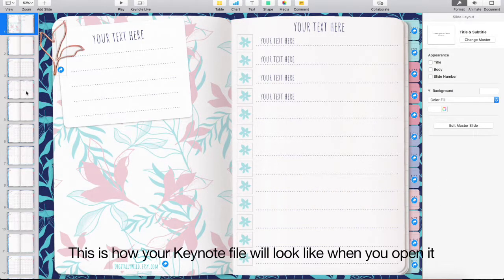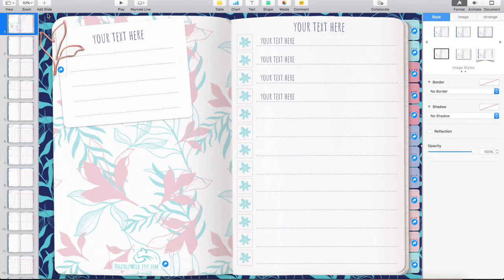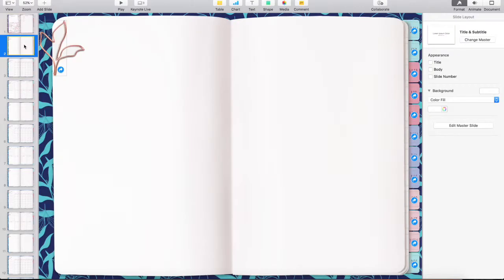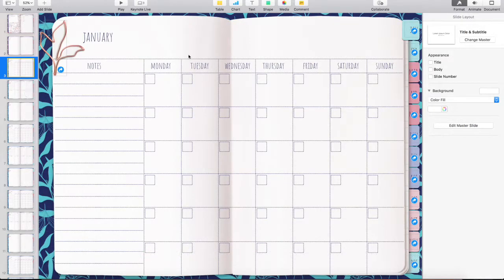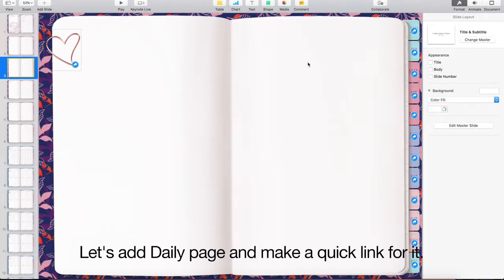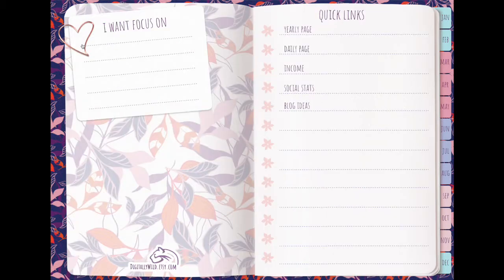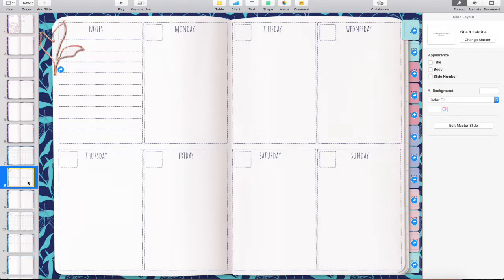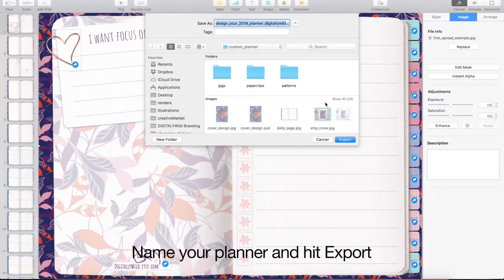How to make clickable pdf in Keynote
This is the video 5 of educational series on how to design your own planner.

You can purchase all the files I'm showing in this video and create your ideal digital planner.